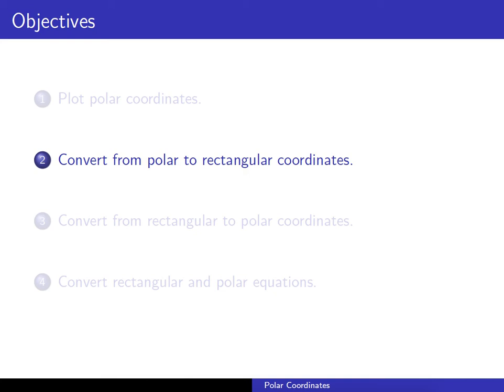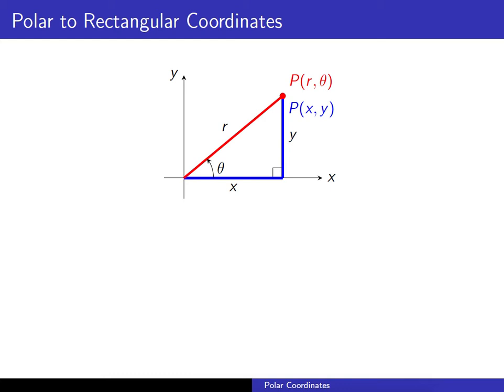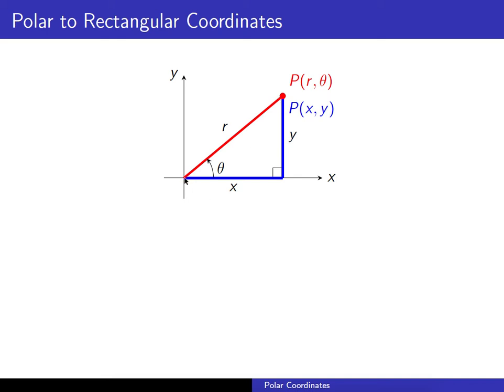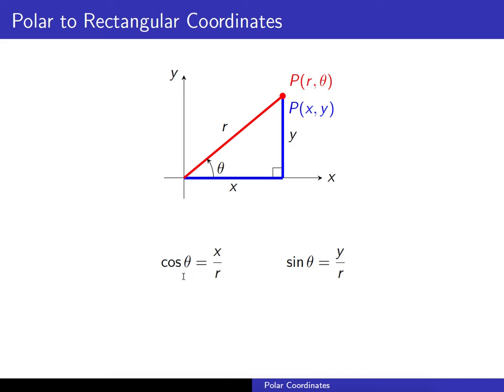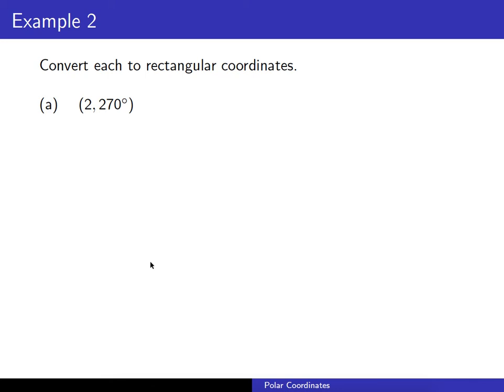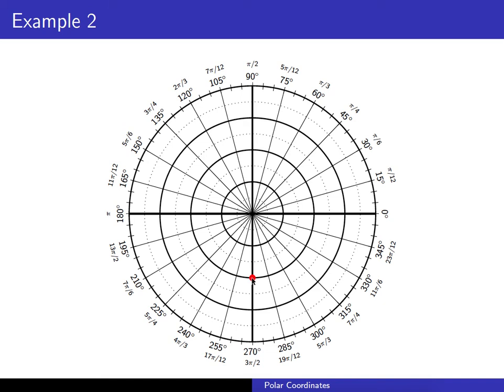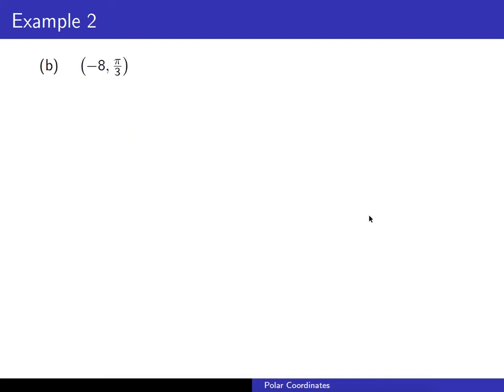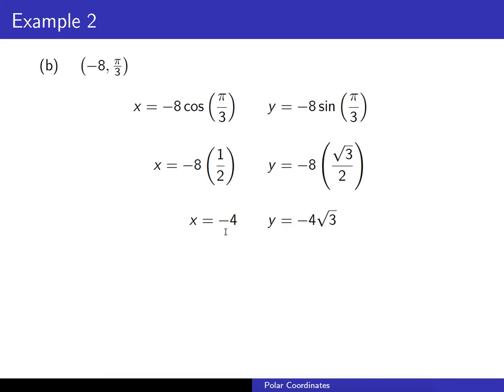Polar Coordinates (part 2)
Converting polar coordinates to rectangular coordinates.